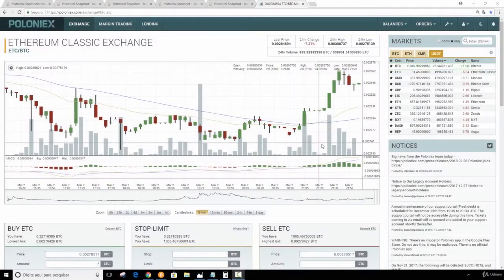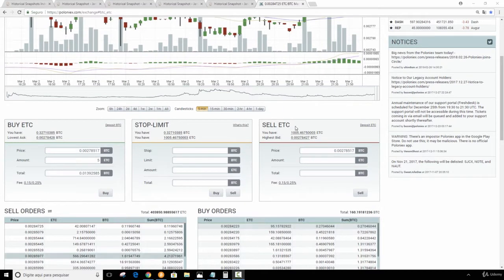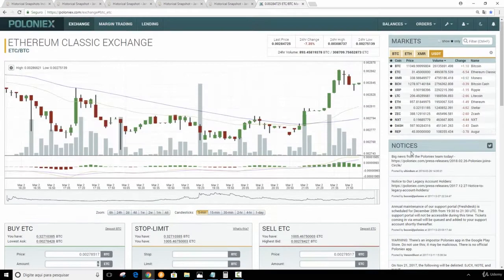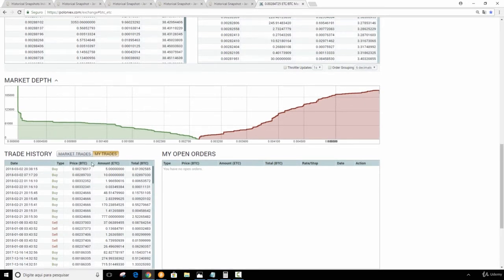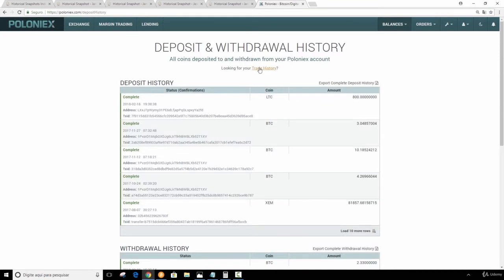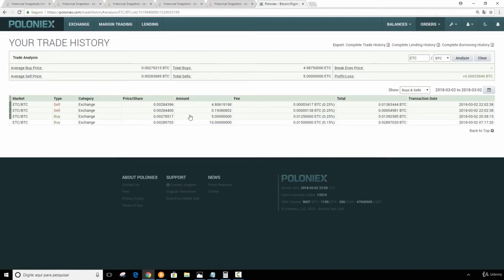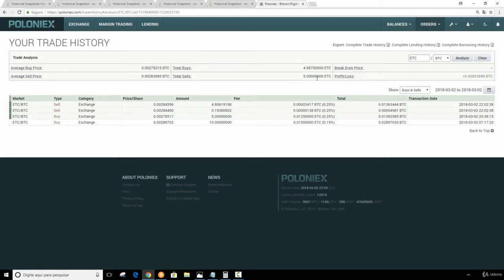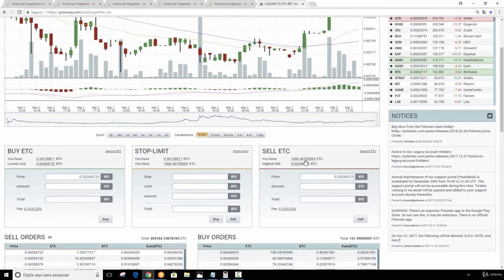Learn Bitcoin and the Amazing World of Cryptocurrencies -Understand What A Trader Does On Day by Day